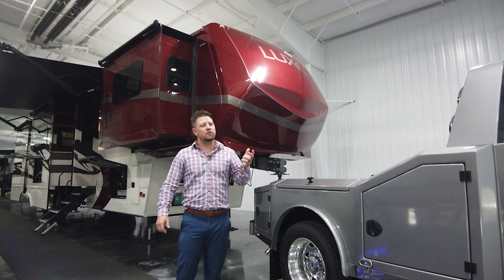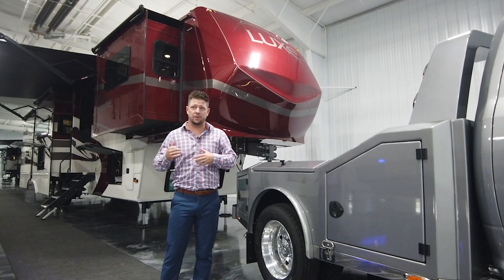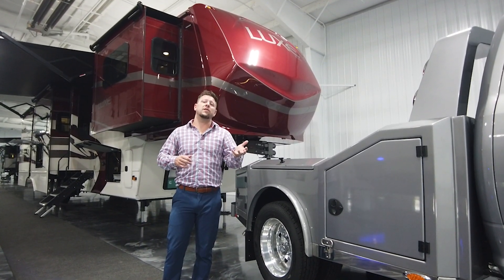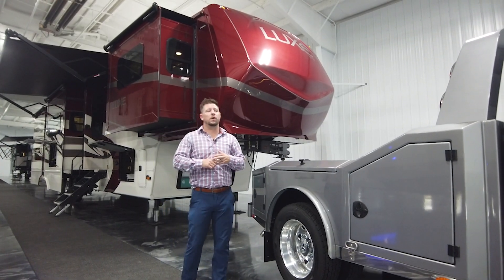LUXE Trucks, Hershey RV Show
LUXE Trucks, near the 2021 Hershey RV Show
Visit not only the best Aluminum Hauler Body around but our sister company Luxe Luxury Fifth Wheels at our Private Hershey Meet- N- Greet.

Ready to make your truck last for the long haul?

Converge on our website & social media to learn more.

Utility Bodywerks
3504 Henke St.